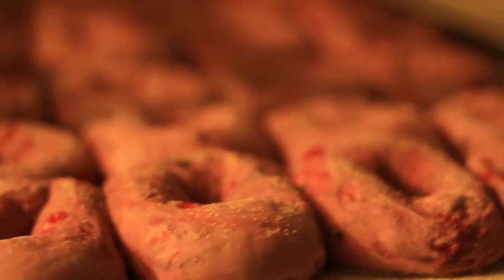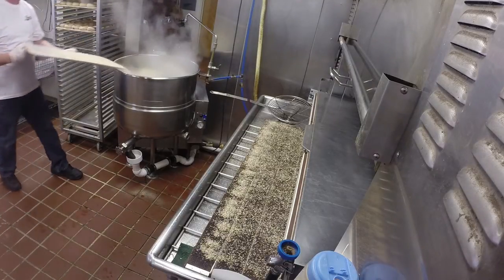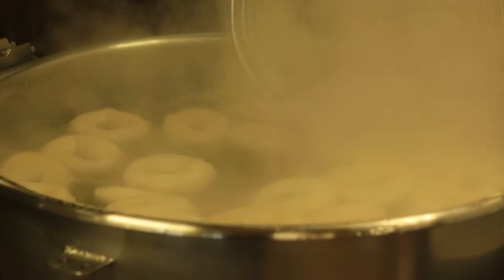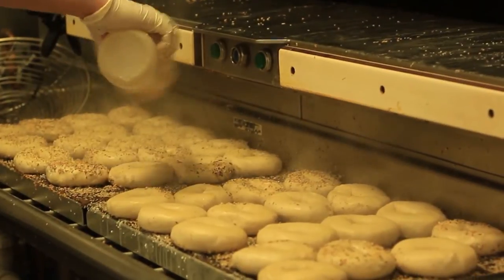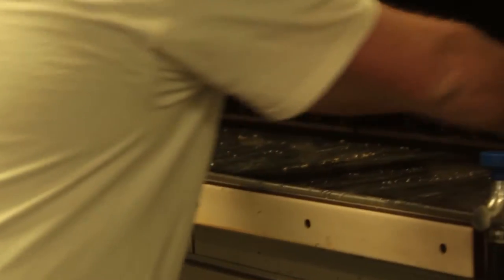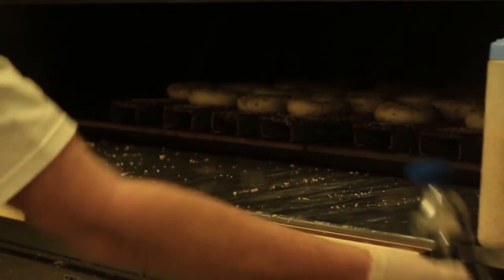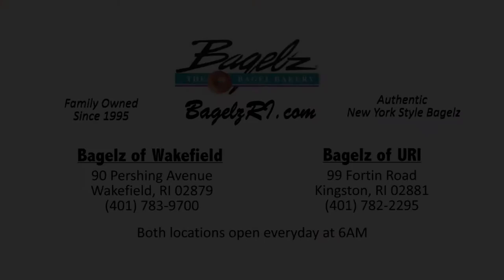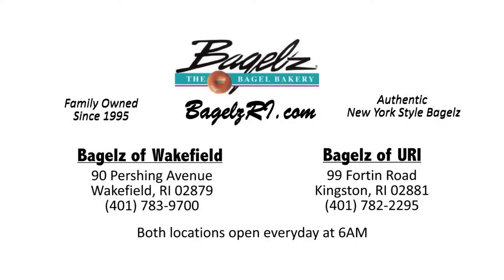BagelzRI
See the boil and bake process used by Bagelz  to create authentic New York style bagels.  The bagels are made fresh by hand daily, and boiled then baked, to create the unique chewy crust and great bagel texture and taste. Bagelz has two locations:  Wakefield, RI and at URI in the Kingston Emporium.